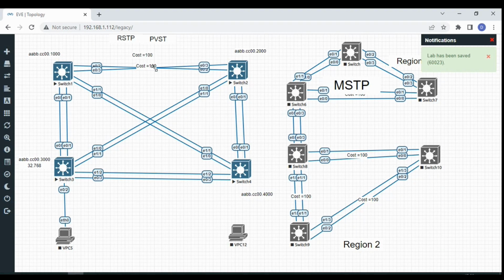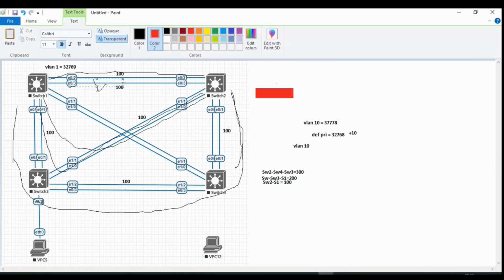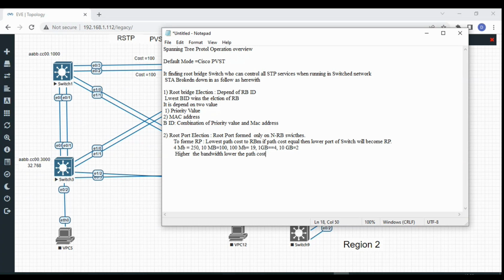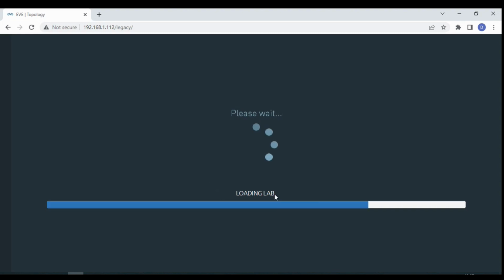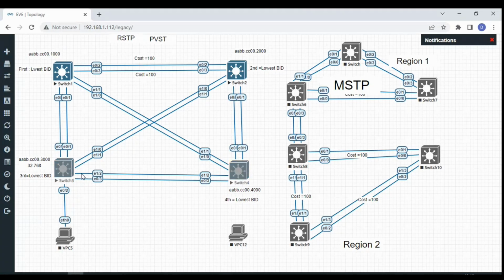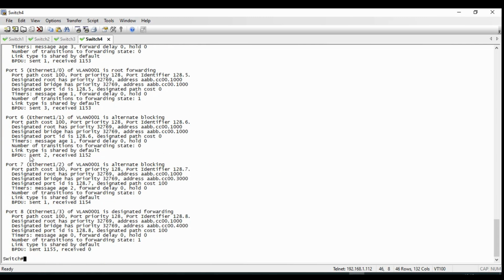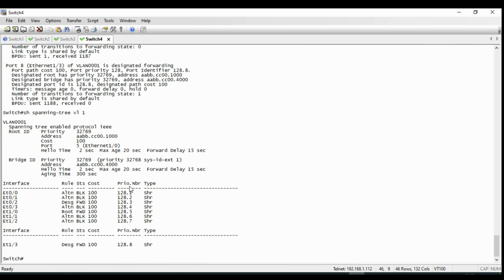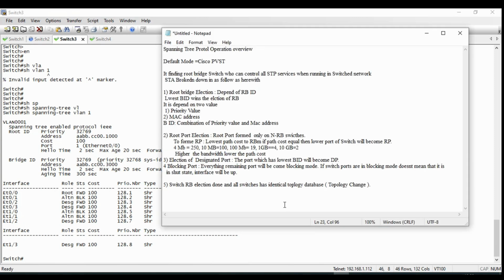Root Bridge selection in Spanning Tree Protocol (STP) - UniNets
In this video, you will learn Root Bridge selection in Spanning Tree Protocol (STP) explanation, STP root bridge election process step by step guide.